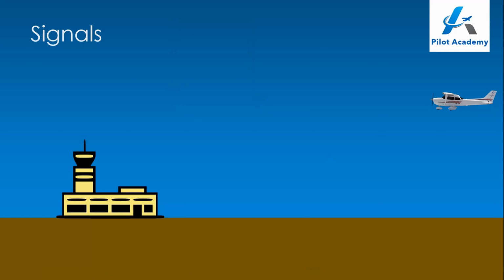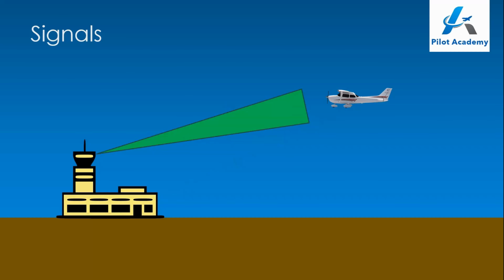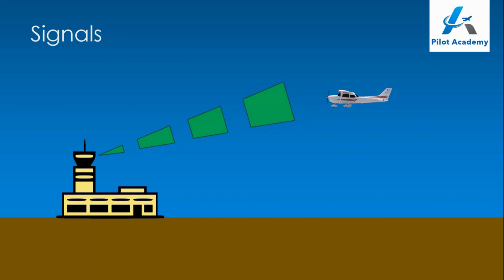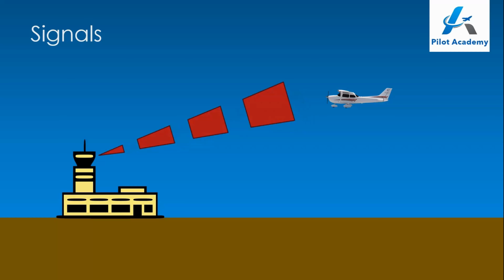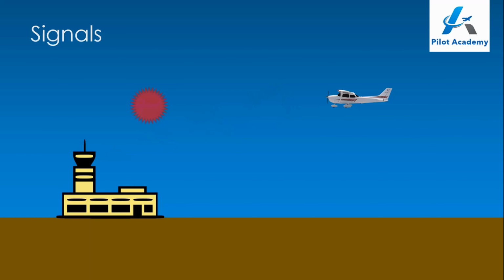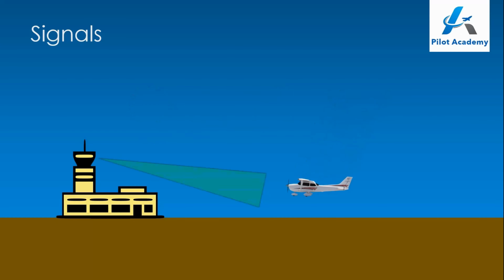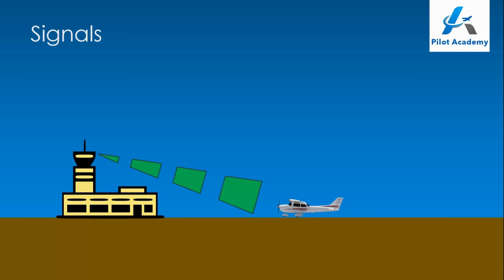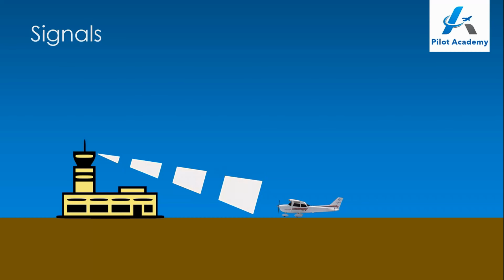ENGLISH - VFR Radio Communication - Signals (Part 8) --- for Pilot Training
✈VFR radio communication✈
In this video I explain everything you need to know about possible Signals that the ATC can do instead of radio calls. This is one of the basics of aeronautical radio for the radiotelephony certificate BZF / AZF, which you can take at the Federal Network Agency. In this playlist I try to prepare you optimally for this.
Illustrations and extracts from the AIP and aeronautical charts are not up to date and NOT approved for navigation!
(Source: ©️pilot.aviation.lovers)
✈✈✈Pilot.Aviation.Lovers✈✈✈